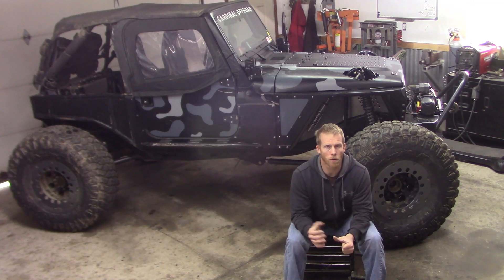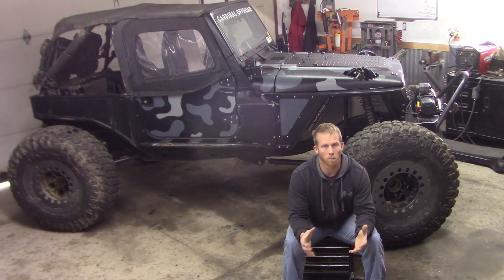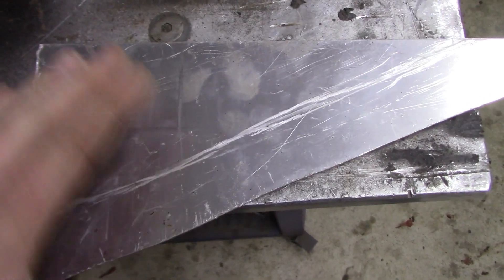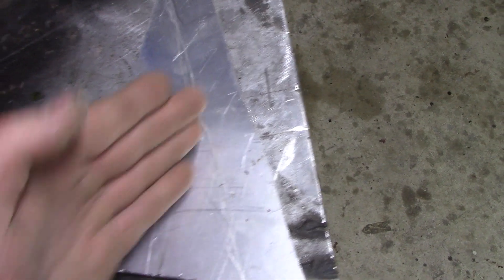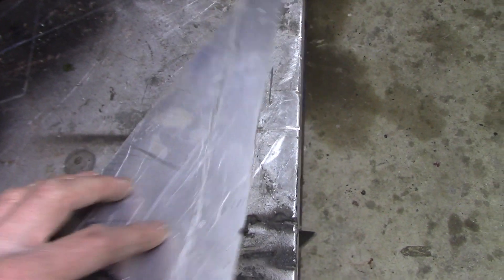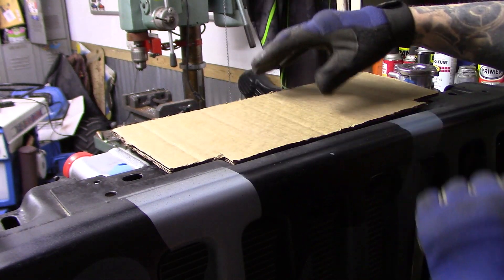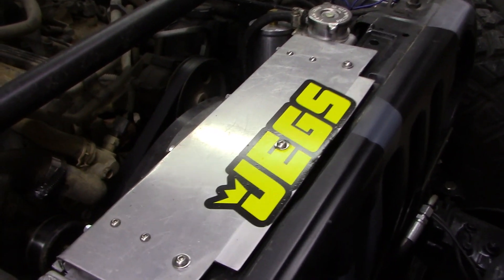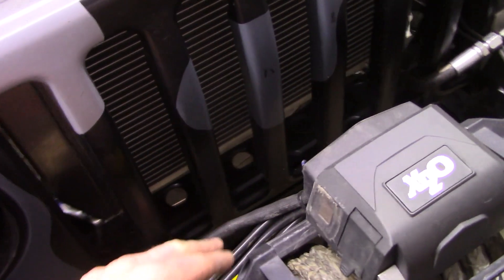Fabricating radiator mounts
This will be part 1 of the radiator install which will include how to choose a radiator and making some custom mounts.

Part 2 will cover an easy wiring kit install for your electric fan and how to make sure it’s wired correctly.

This video will be an easy way to make a custom looking radiator mount with basic tools in your garage.  An important thing to remember when mounting your radiator is to use some type of rubber between the mounts to prevent any type of cracking or damage to the radiator.